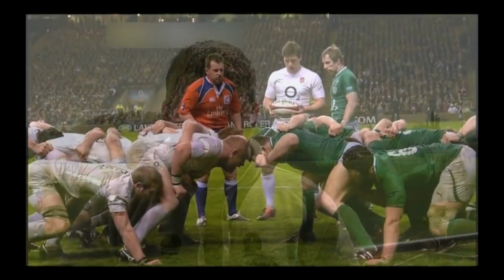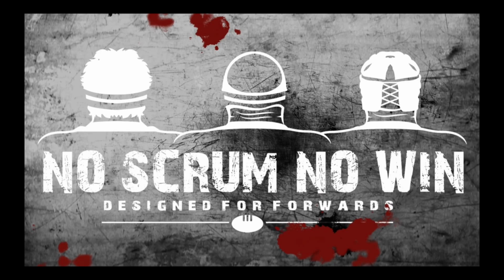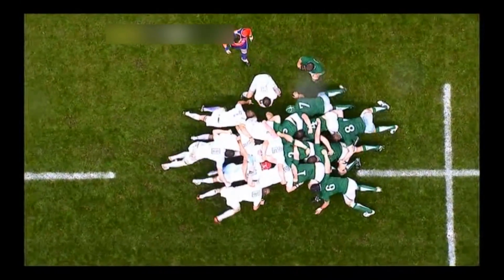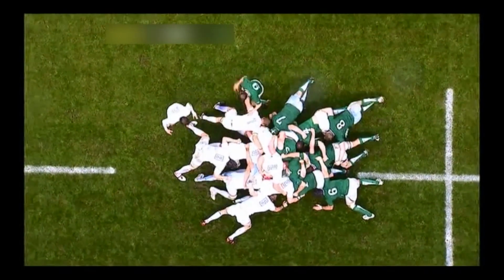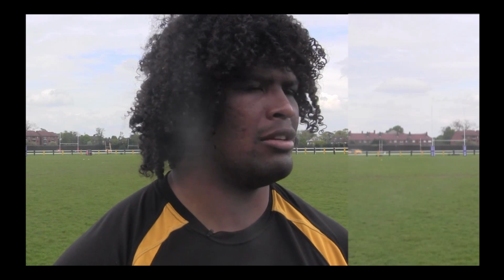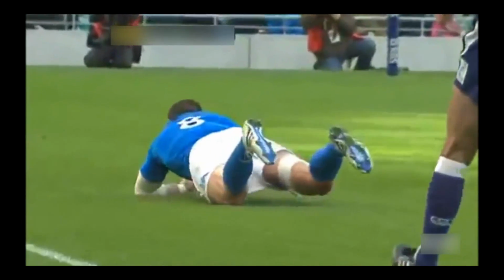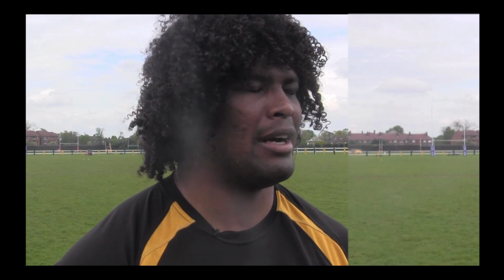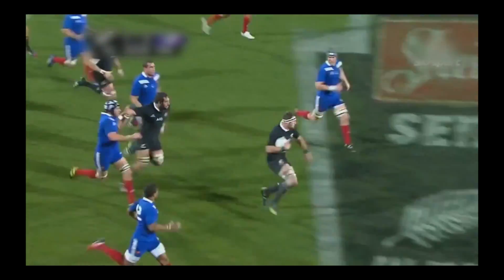Scrummage - How to play Number 8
Here is another episode of 'Scrummage'. You will be able to learn how to play every position in rugby union, with this episode centering on the last man in the forwards, the number 8!

In this episode we have players from Gloucester Rugby and London Wasps with the list consisting of:
Ben Morgan and
Ashley Johnson